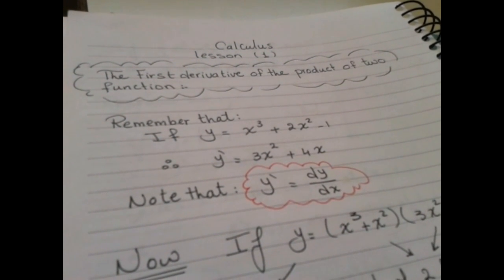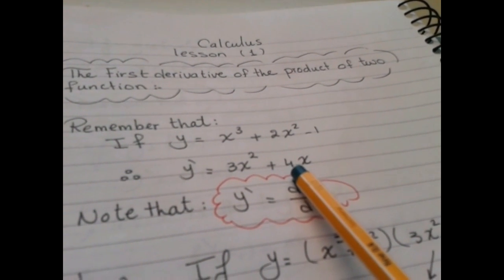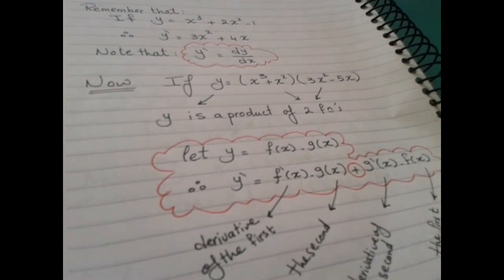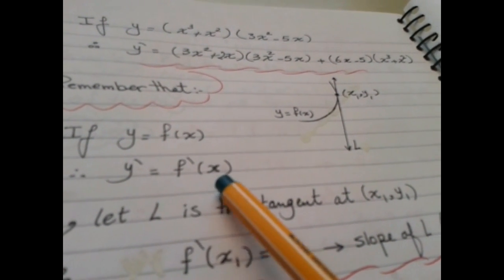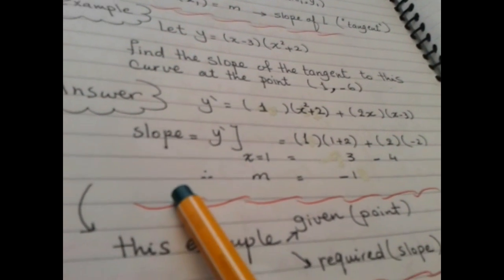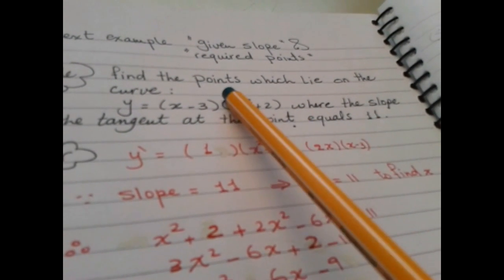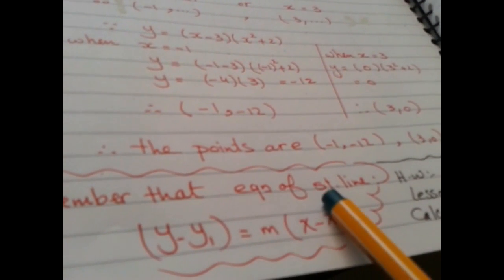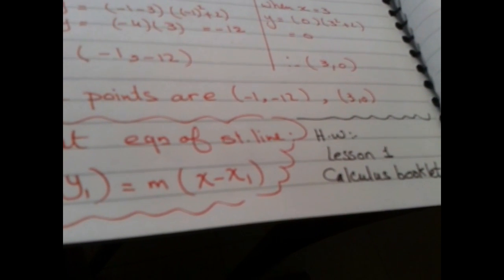lesson 1 unit 1 Calculus 2nd secondary Ms Riham Ibrahim